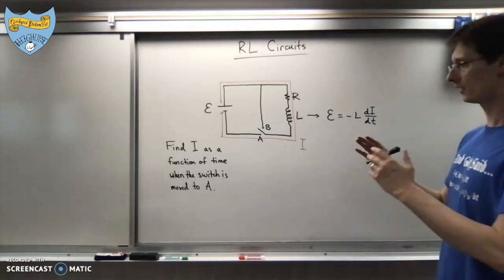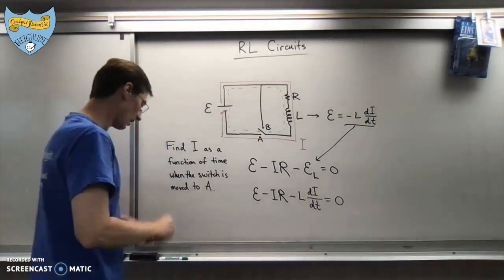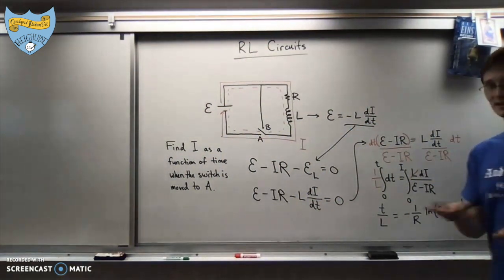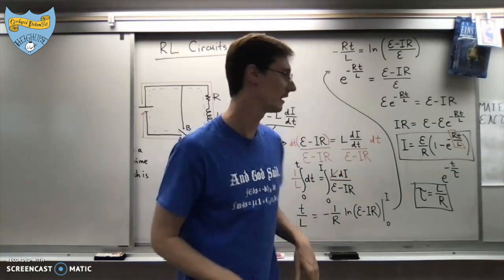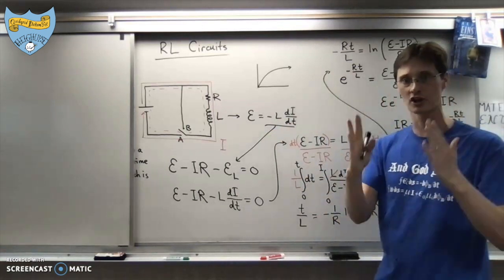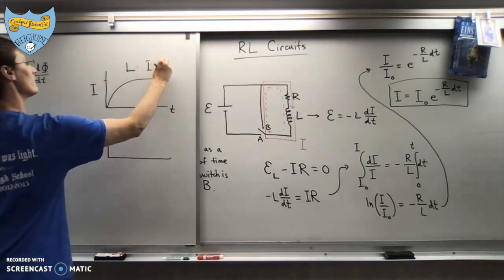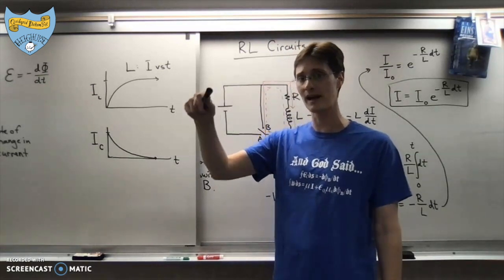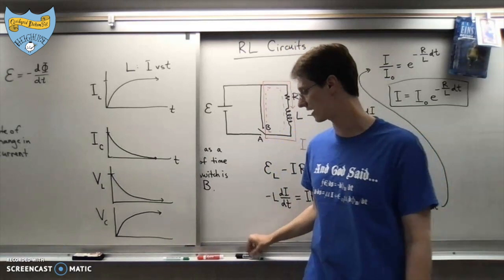AP Physics - RL Circuits